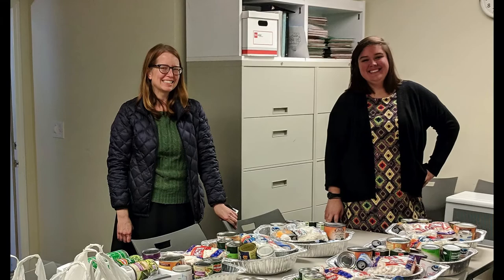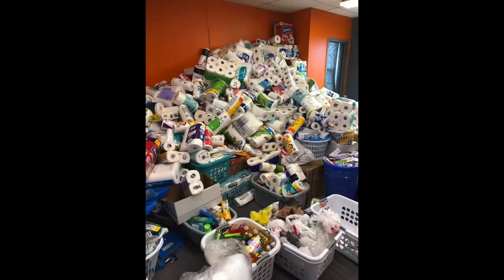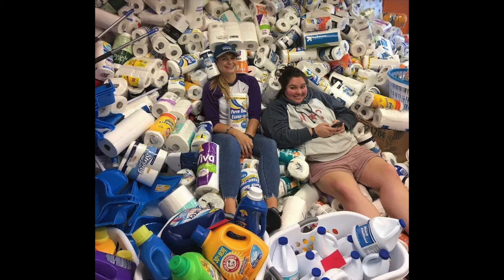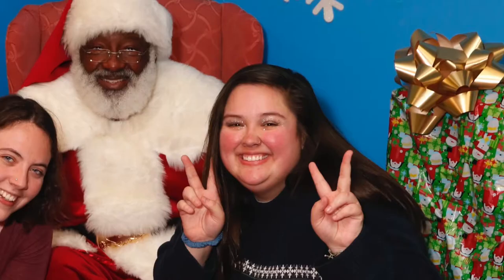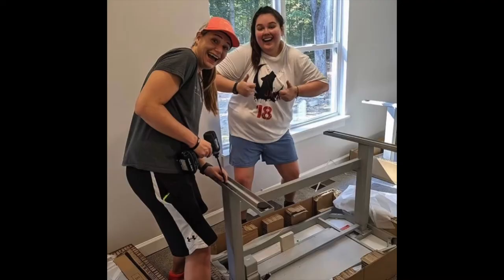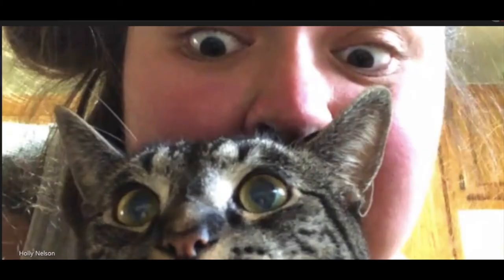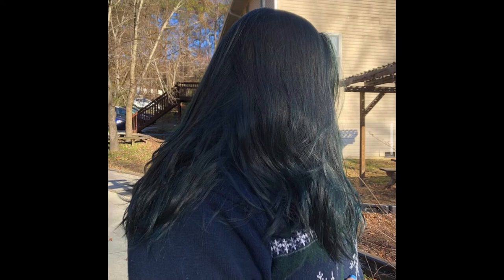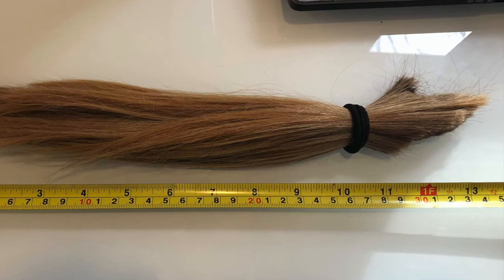Holly’s Time at Families Together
A wonderful video by Sadie Hoyt chronicling Holly’s time at Families Together, a non-profit organization helping families experiencing homelessness find safe and stable housing.